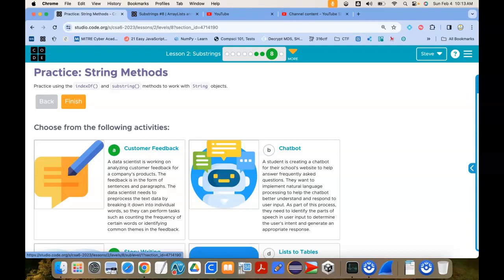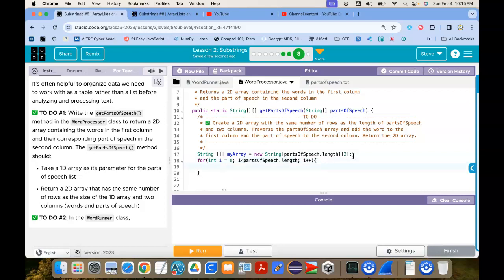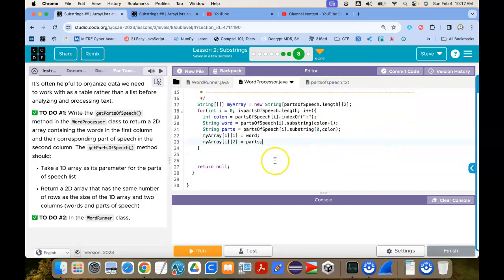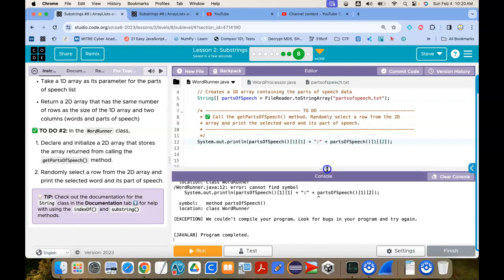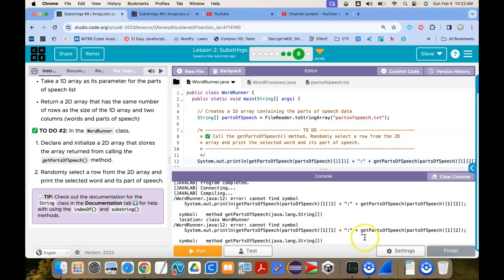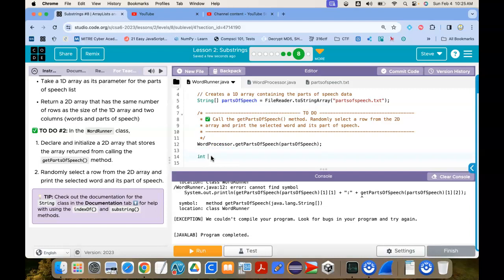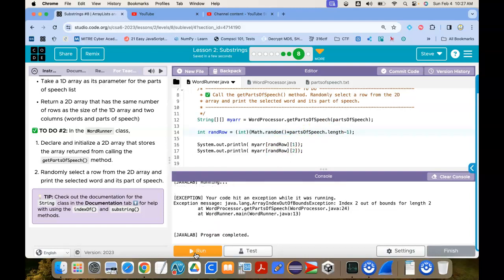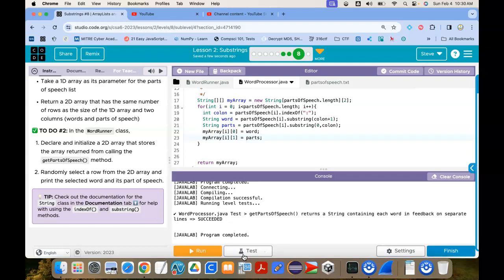UNIT 6 LESSON 2 LEVEL 8 d